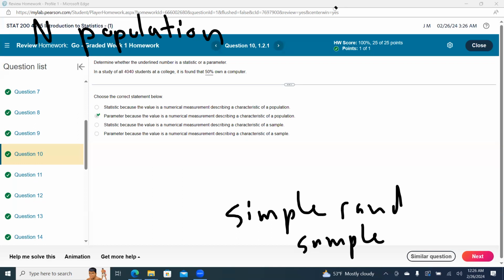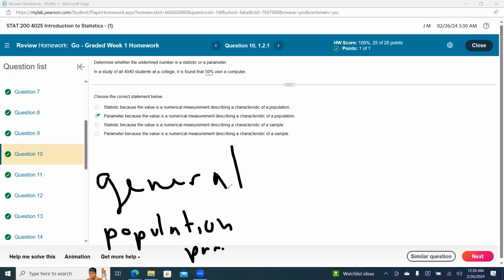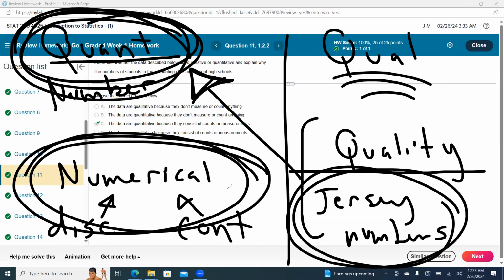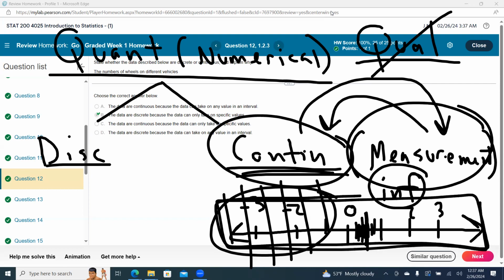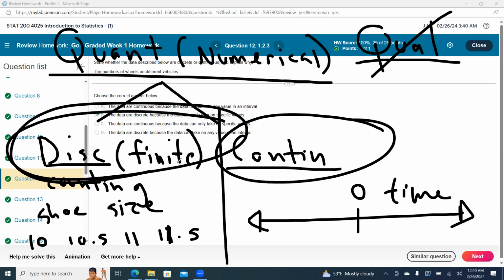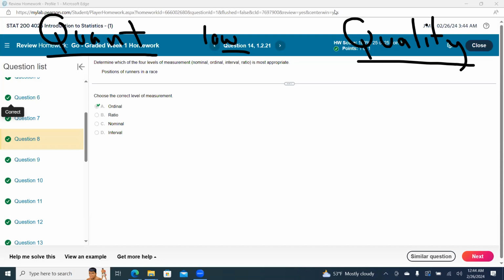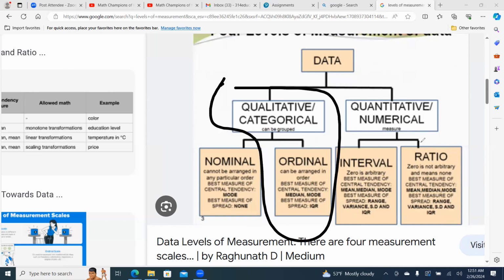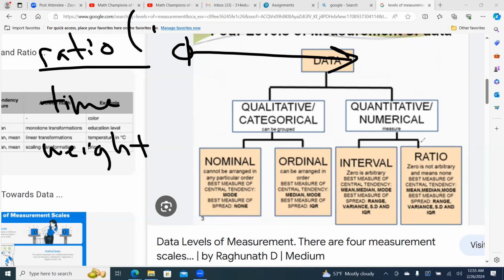Video 4 (Levels of Measurement)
Video 4
Finally our class begins !!!
Introducing basic concepts
Quantitative (Numerical) Qualitative (Categorical)
Continuous and Discrete
Nominal and Ordinal are Qualitative and
Interval and Ratio Numerical Continuous !!!